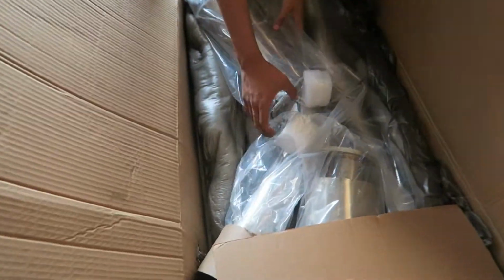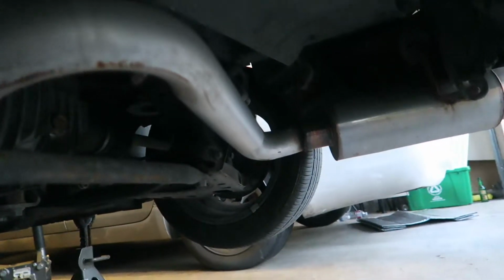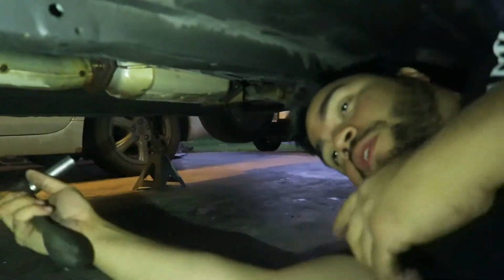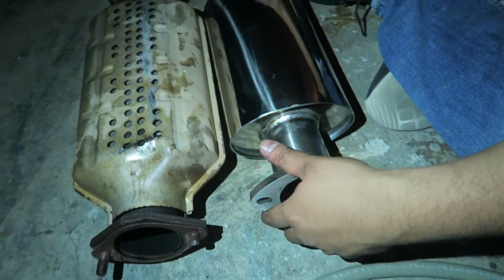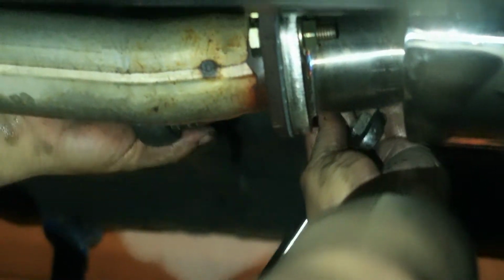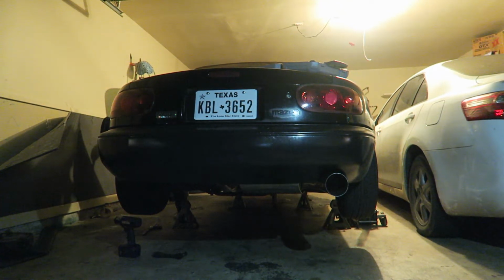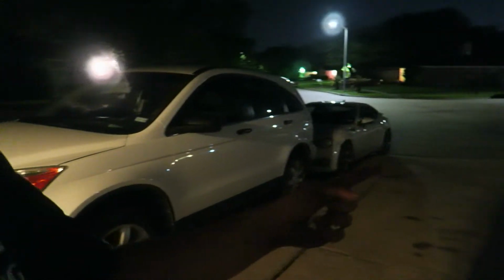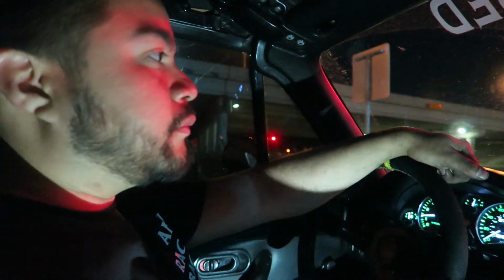Installing the ISR Exhaust for NA Miata!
My brother decided to get himself the ISR Performance exhaust through Enjuku Racing for his 95 Mazda Miata 1.8L!